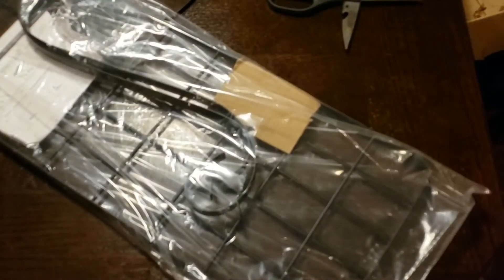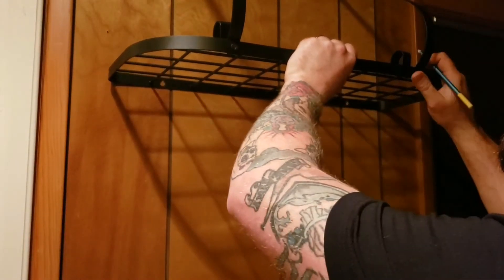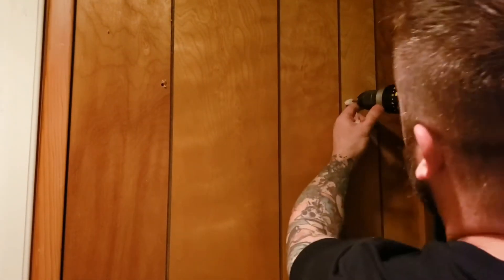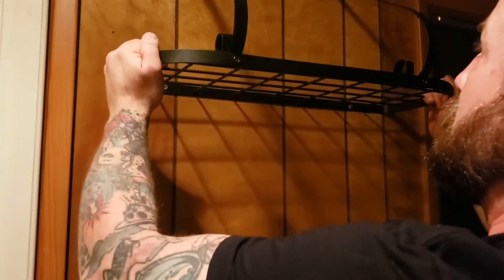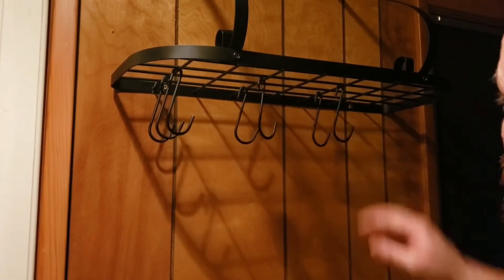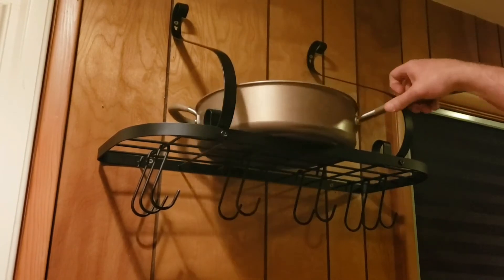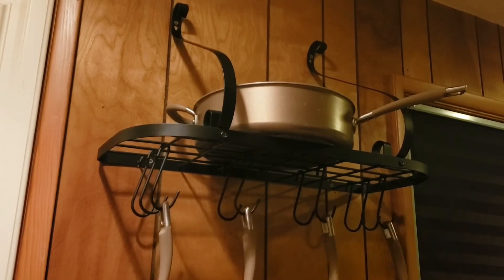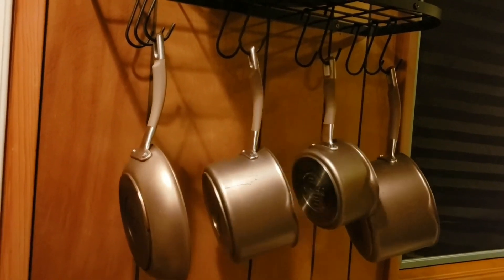Wall Mount Pot Pan Rack, Kitchen Cookware Storage Organizer, 24 By 10 In With 10 Hooks.mp4